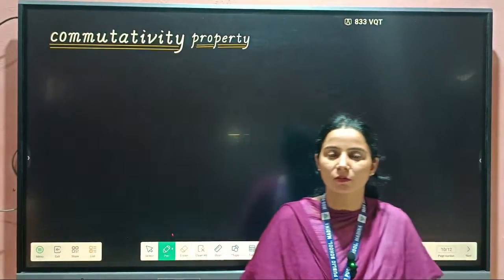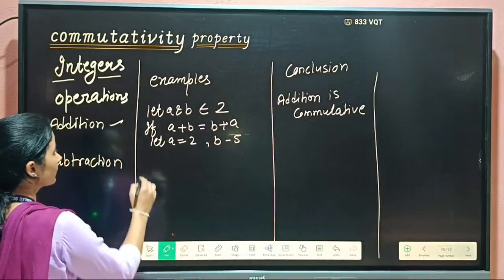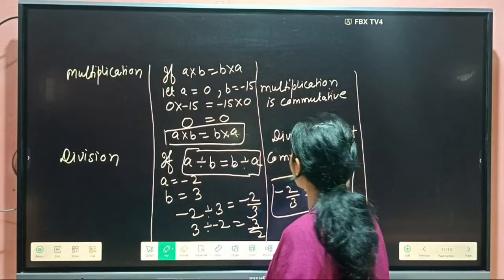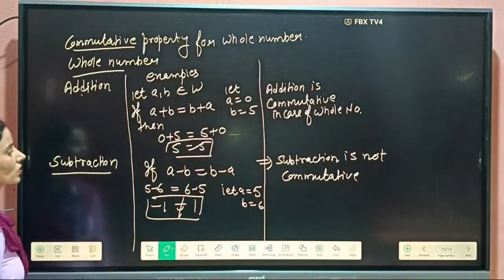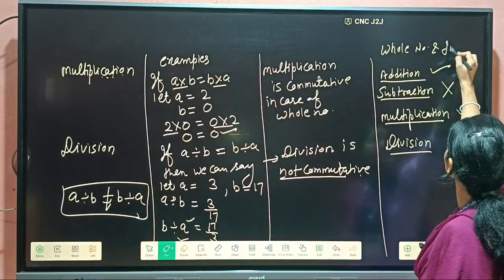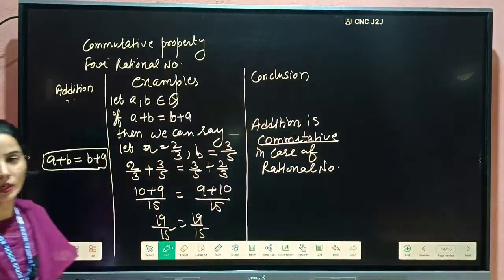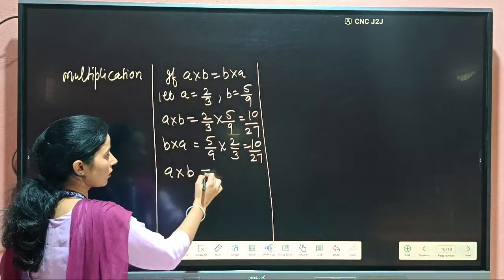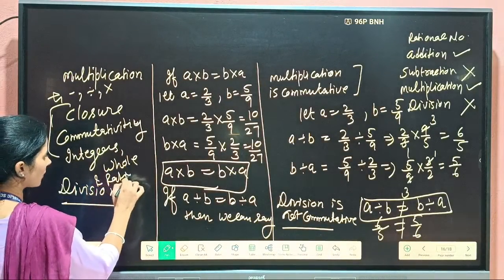Rational Numbers - Commutative Property| Class 8 Maths Chapter 1 | CBSE 2024-25 (L #2)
Rational Numbers - Chapter Introduction | Class 8 Maths Chapter 1 | CBSE 2024-25

✔️ Class: 8th
✔️ Subject: Mathematics
✔️ Chapter: Rational Numbers
✔️ Topic Name: Chapter Overview and Introduction
✔️ Topics Covered In This Video : In this video for 8th-grade students as she dives into the topic with a focus on Chapter Overview and Introduction. Don't miss out on this insightful session to grasp key concepts and excel in your studies!
Introduction : Rational Numbers - Chapter Overview and Introduction
Chapter Overview
Introduction
Overview

commutative property class 8
commutative property
commutative property of addition
commutative property of rational numbers
commutative property of rational numbers class 8
commutative property class 7th
commutative property class 6
commutative property of integers class 7
commutative property under division
commutative property class 8 example
commutative property of whole numbers class 8
commutative property class 8 definition
commutative property of whole numbers class 6
commutative property in Hindi
class 8th maths chapter overview
class 8th maths cbse2024_25
ncert solutions maths class 8
class 8 maths chapter introduction
math book solution class 8th
class 8 maths chapter rational numbers
ncert maths class 8 textbook
ncert class 8 maths syllabus
class 8th maths ncert syllabus
class 8th maths cbse syllabus
class 8 maths textbook